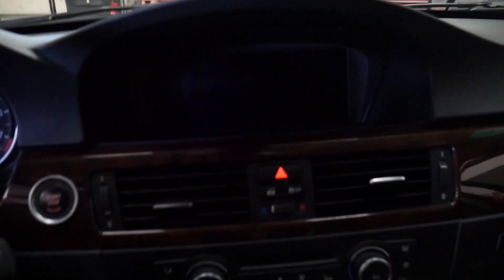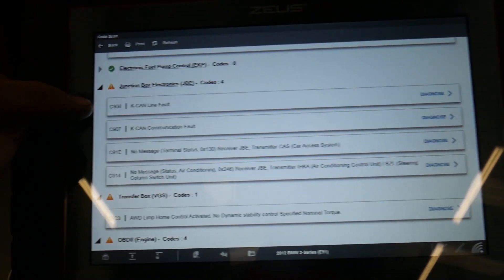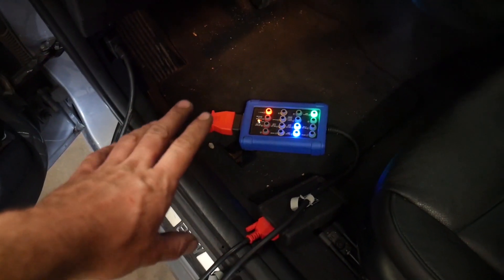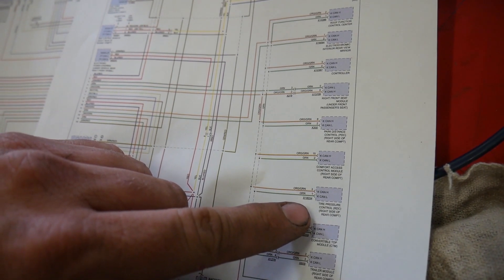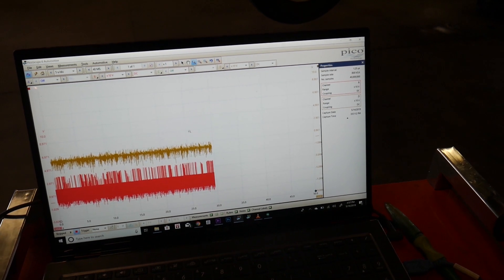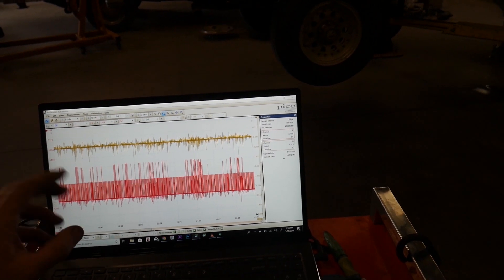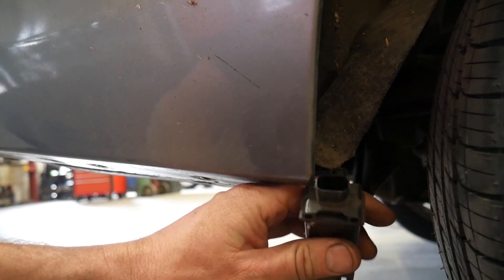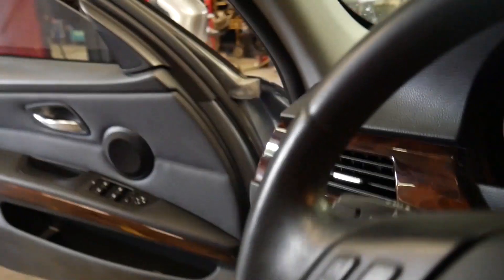2012 BMW 328xi no cluster, radio, climate, k line data bus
A brief walk through of what I found wrong with this BMW 328xi. The BMW had no instrument cluster, no radio, no interior lights and no communication on the K line data bus. As you can see in the video the K line was shorted to ground. We fixed the issue with a replacement RDC (tire pressure Module) and programmed it with the Autel.